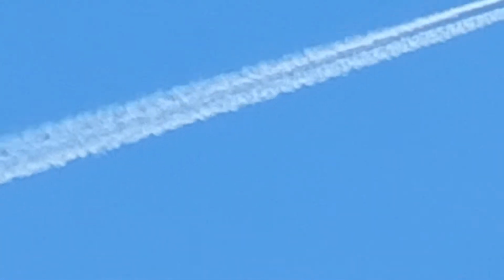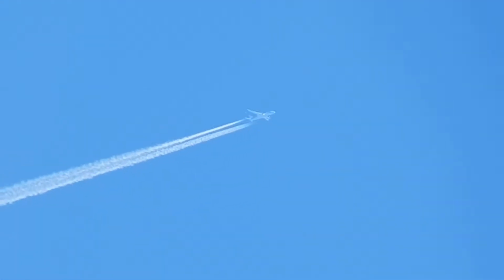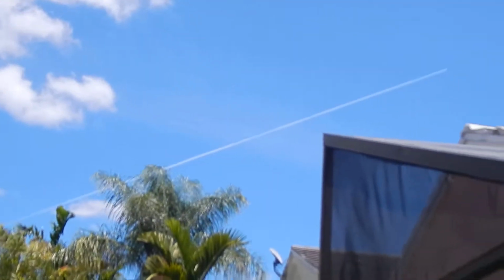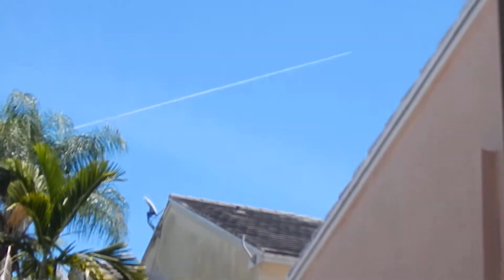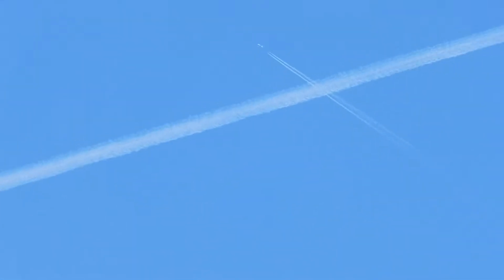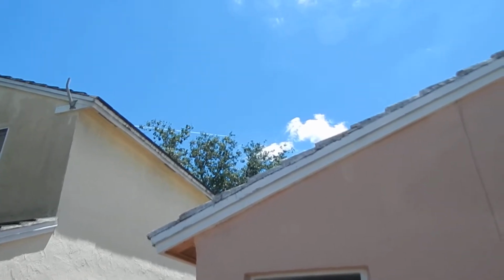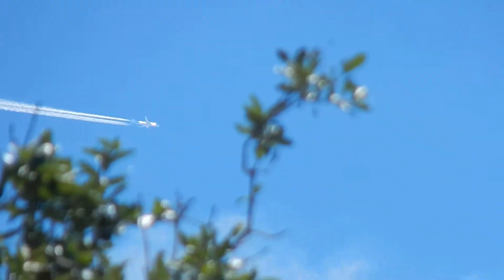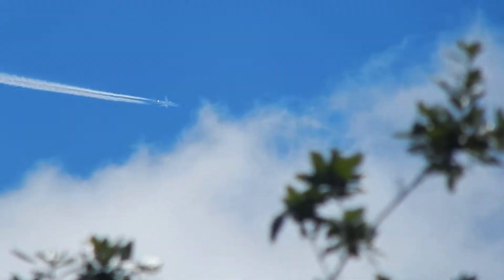Chemtrails Skyshare & the Fraudulence of Climate Change & Mainstream Science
NASA Study: Mass Gains of Antarctic Ice Sheet Greater than Losses 2015:
TO MOVE THE EARTH AND MELT THE POLE 1912:
THE GAME CHANGER! Russia's Putin Has A Plan To Revolutionize The Global Trade! New Northern Sea Route
Airplane Contrails Creating Accidental Geoengineering: